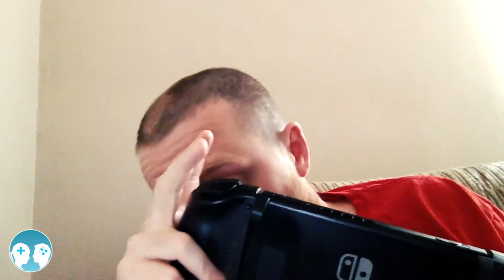HORI Split Pad Pro | Review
Let us Support you on Discord

I got fed up with not being able to play certain games properly in handheld on the Switch, so I picked up the HORI Split Pad Pro.

Here are my impressions.